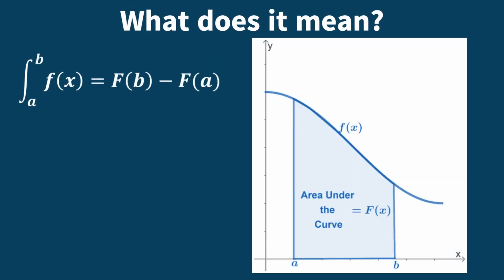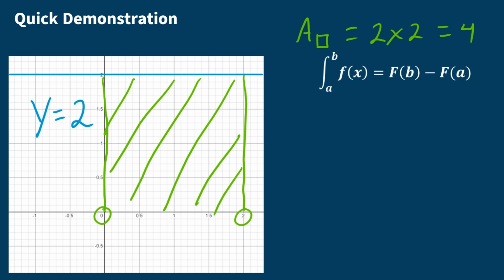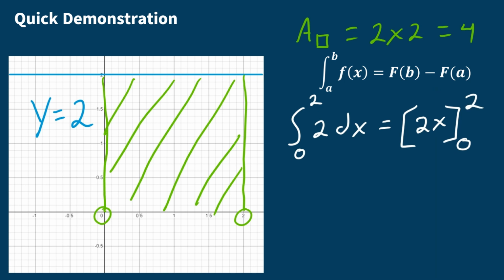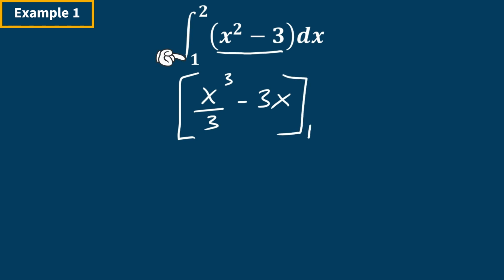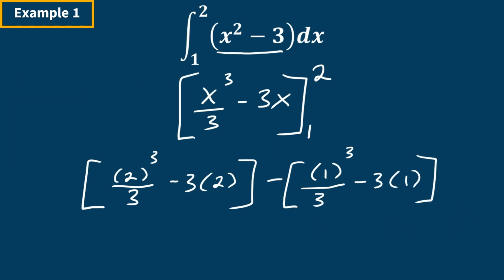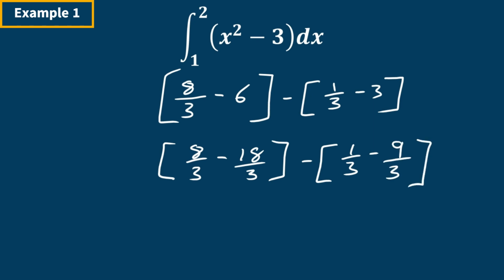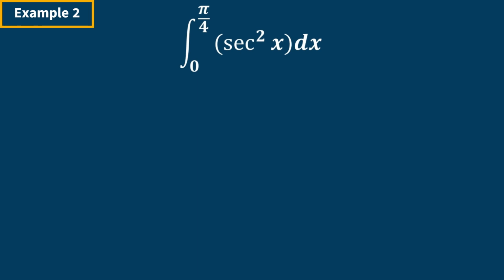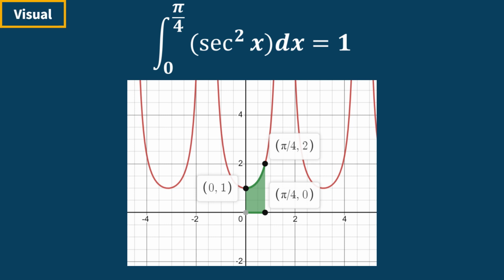Fundamental Theorem of Calculus - Made Easy!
In this video we go over the fundamental theorem of calculus with visuals.

0:00 Overview
0:31 Quick Demonstration
2:34 Example 1
5:24 Example 2